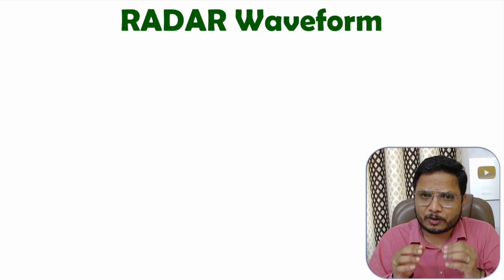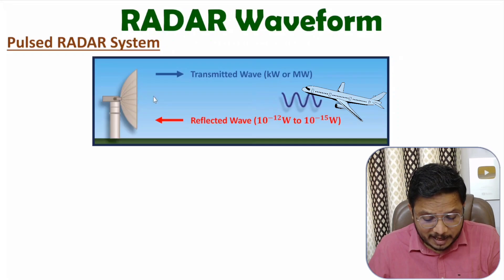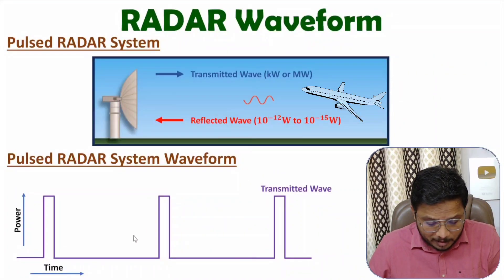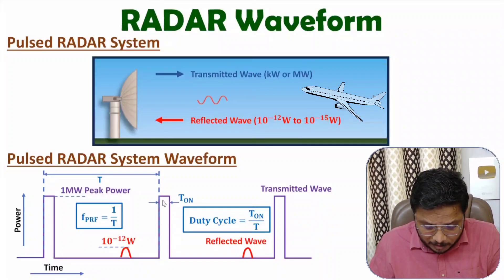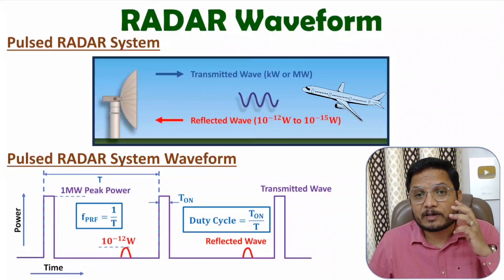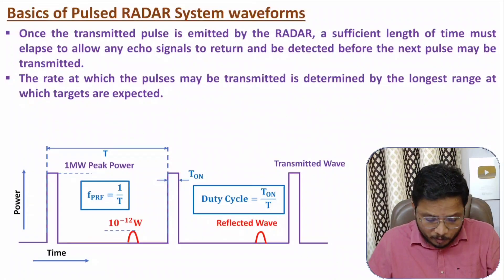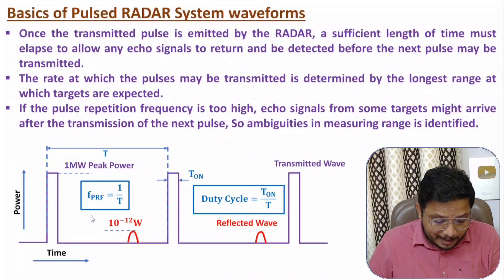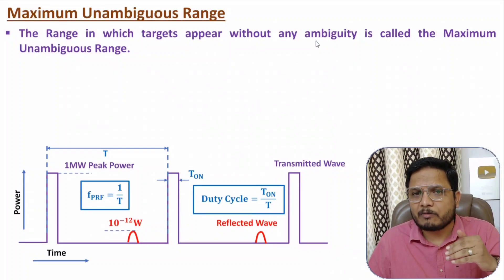RADAR Waveforms and Maximum Unambiguous Range of RADAR | RADAR Engineering | Engineering Funda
RADAR Waveforms and Maximum Unambiguous Range of RADAR is explained with the following timecodes:

0:00 – RADAR Waveforms and Maximum Unambiguous Range of RADAR - RADAR Engineering
1:04 – Pulsed RADAR System
1:49 – Waveforms of Pulsed RADAR System
5:02 – Parameters of Waveforms of Pulsed RADAR System
8:10 – RADAR Unambiguous Range of Pulsed RADAR System

The following points are covered in this video:
0. RADAR Engineering
1. RADAR - RAdio Detection And Ranging
2. RADAR Waveforms and Maximum Unambiguous Range of RADAR
3. RADAR Range
4. Pulsed RADAR System
5. Waveforms of Pulsed RADAR System
6. Parameters of Waveforms of Pulsed RADAR System
7. RADAR Unambiguous Range of Pulsed RADAR System